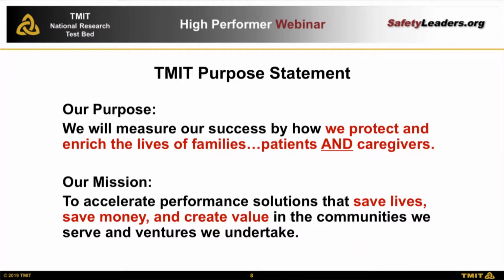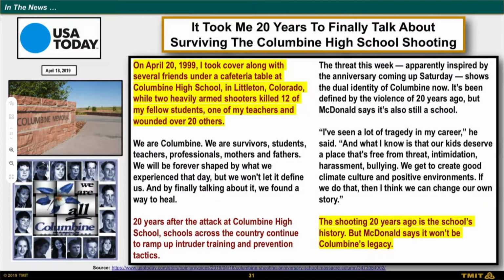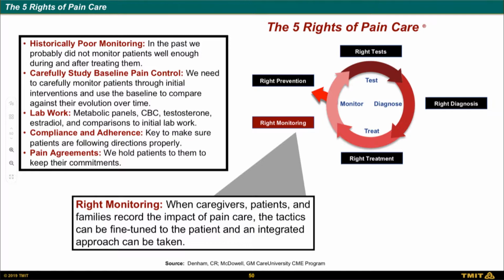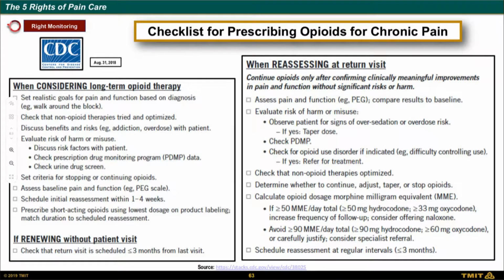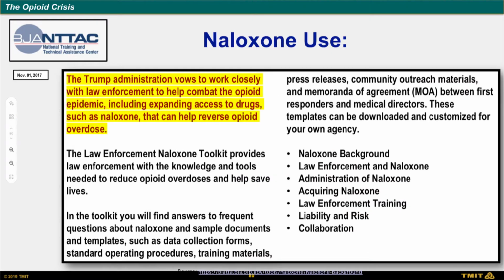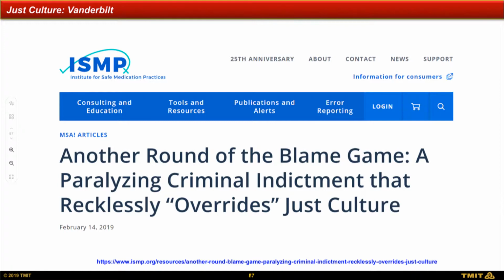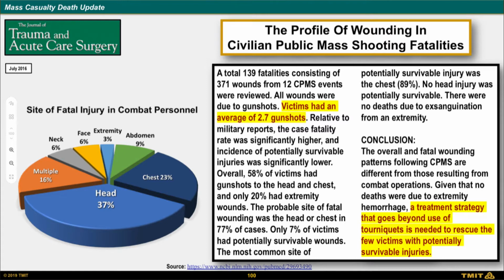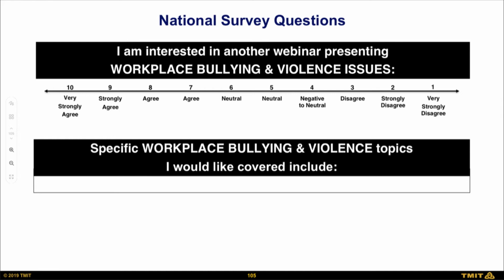Webinar - 5 Rights of Pain Care, Opioids and Diversion Update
Dr. Gladstone McDowell is a global leader in pain management who will provide the latest perspective on how best practices in pain management can impact opioid addiction using the 5 Rights of Pain Care framework model.

Kim New, JD, BSN, RN, will be a reactor and provide a short update on the drug diversion issues. David Marx, JD, the founder of the Just Culture movement, will provide his view of the recent Vanderbilt medical error and indictment of a nurse.

Dr. Gregory Botz and Chief William Adcox from MD Anderson Cancer Center will provide a Med Tac update with a review of the deaths of mass casualty events from recently published autopsy data to help us understand deaths that may be prevented from bystander care.